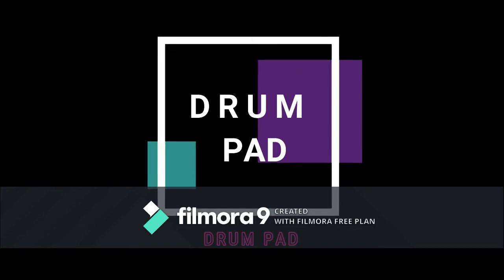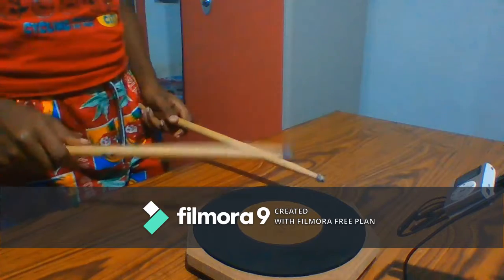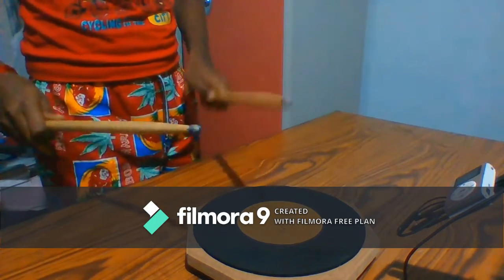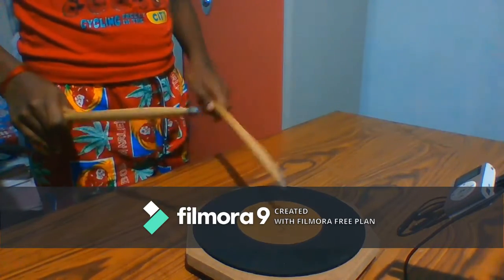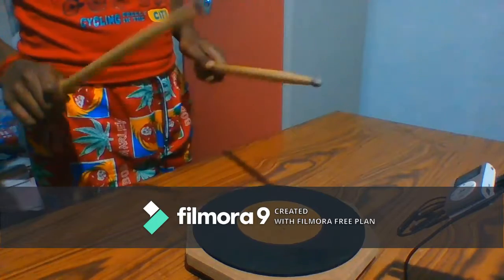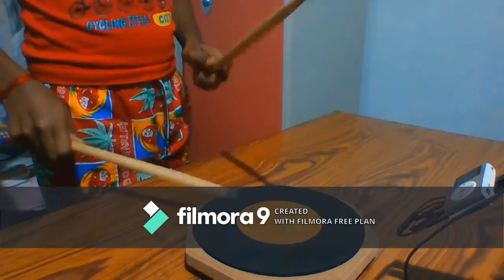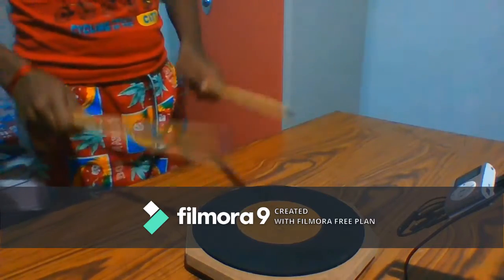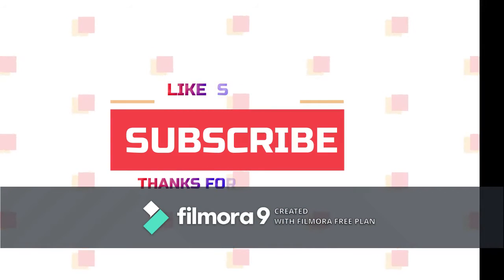THE STICK SPRINT TECHNIQUE / DRUM PAD